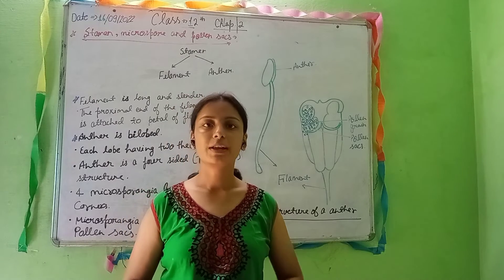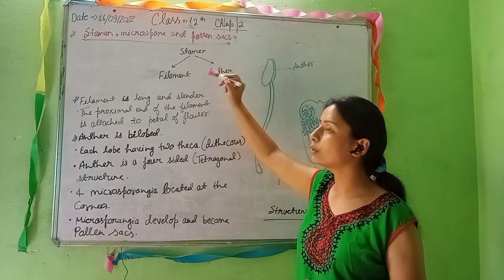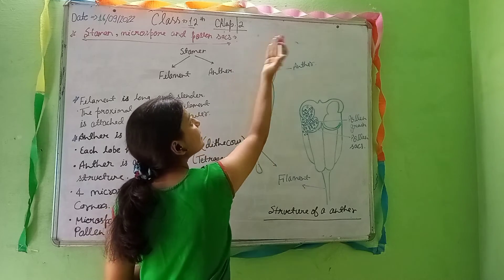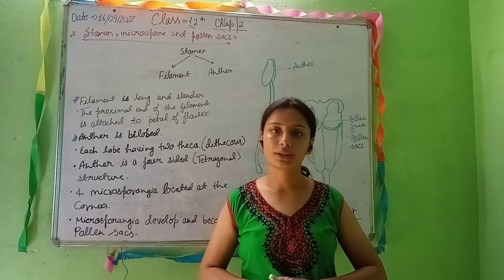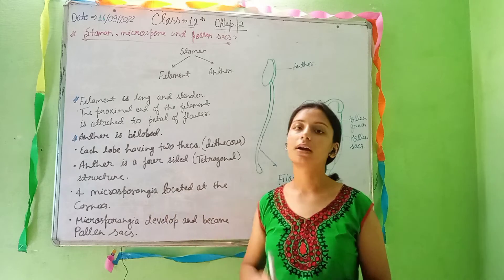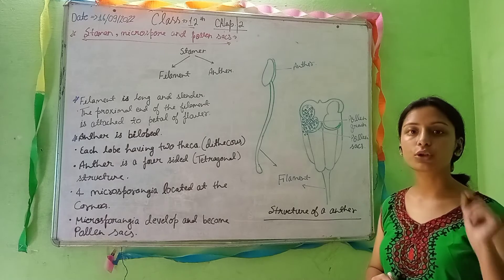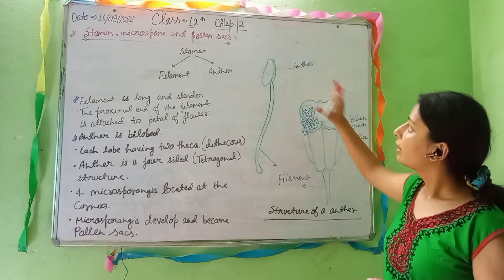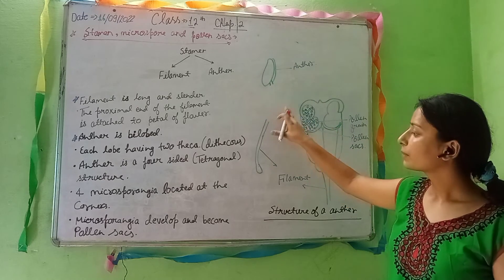stamen, microspore, pollen sacs | class 12th | sexual reproduction in flowering plants | chap. 2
stamen, the male reproductive part of a flower. In all but a few extant angiosperms, the stamen consists of a long slender stalk, the filament, with a two-lobed anther at the tip. The anther consists of four saclike structures (microsporangia) that produce pollen for pollination.

microspore - any of the spores in heterosporous plants that give rise to male gametophytes and are generally smaller than the megaspore.

pollen sacs - one of the pouches of a seed plant anther in which pollen is formed.

class 12th biology sexual reproduction in flowering plants.

educational channel